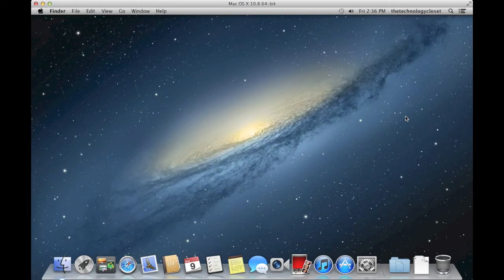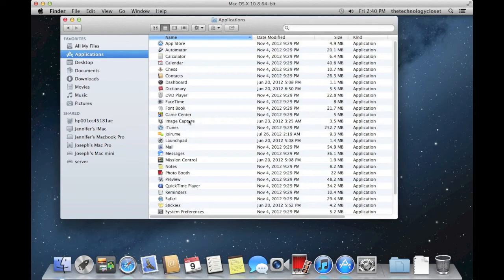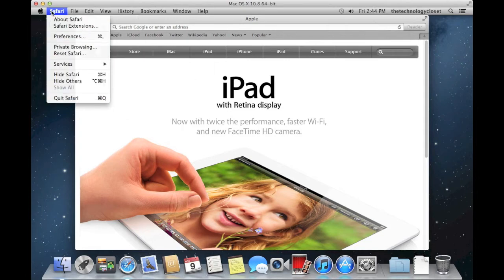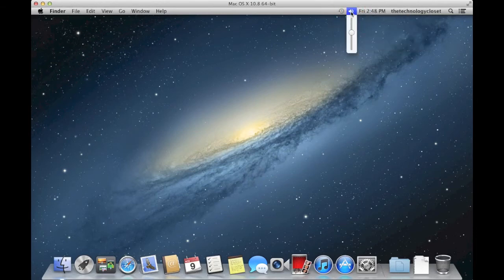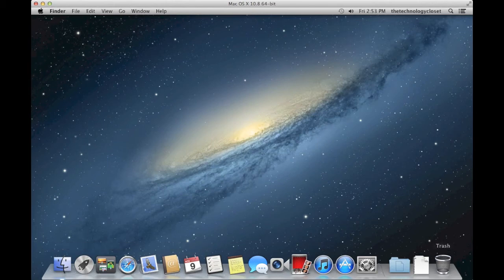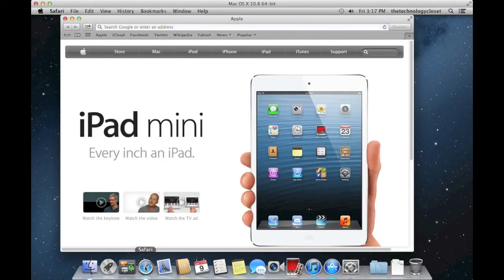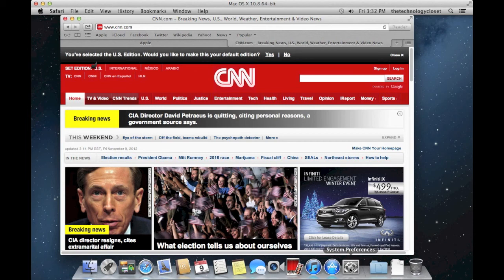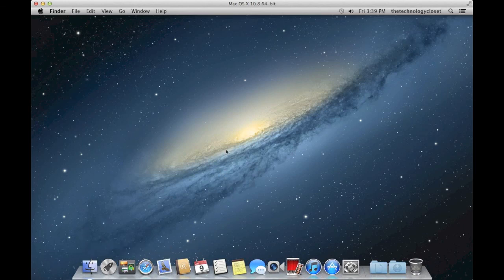OS X Desktop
An overview of the OS X Mountain Lion desktop and its components.